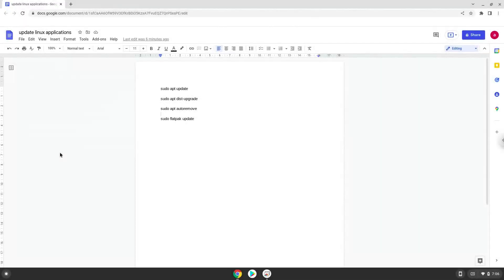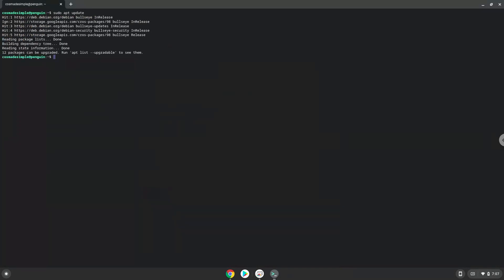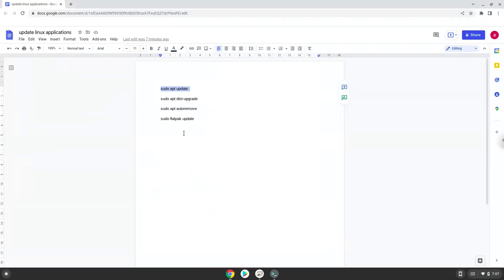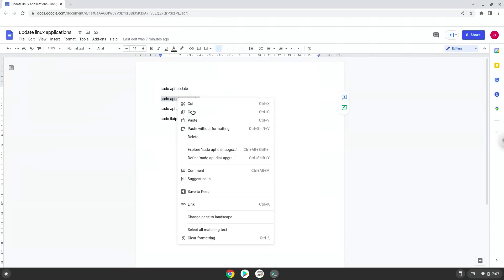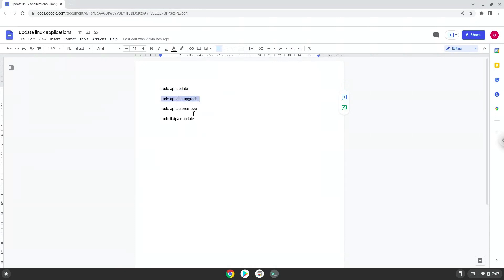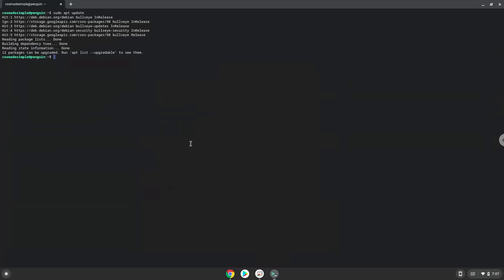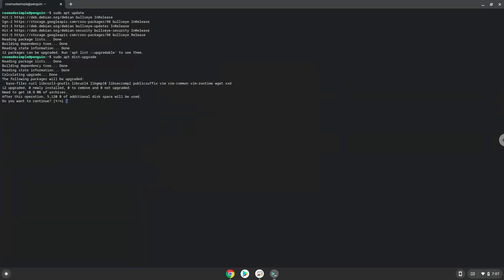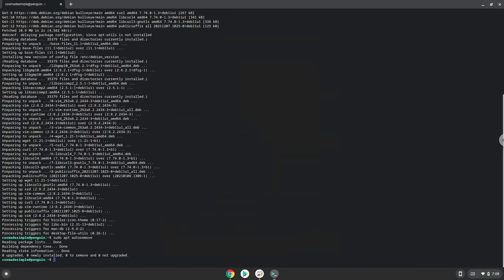How to update the Linux container and Linux applications on a Chromebook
In this video, we are looking at how to update the Linux container and Linux applications on a Chromebook.